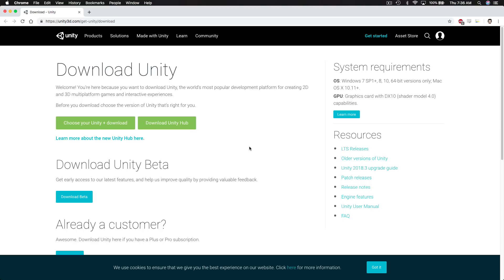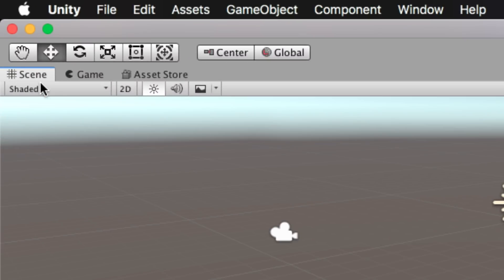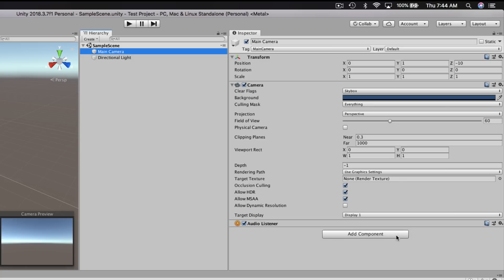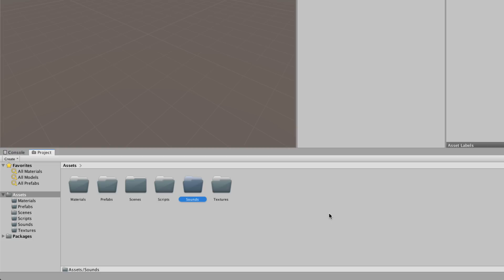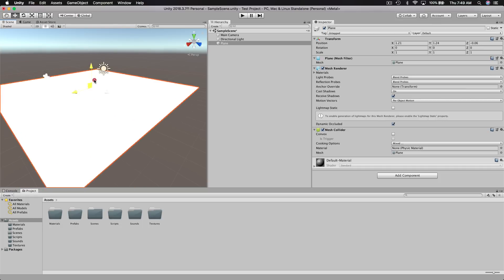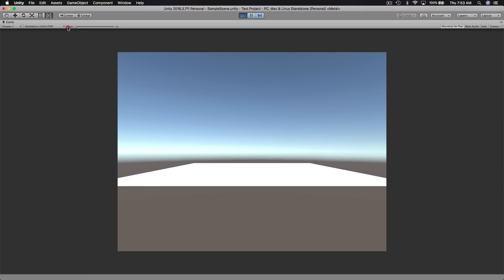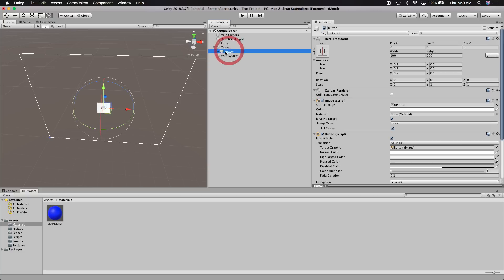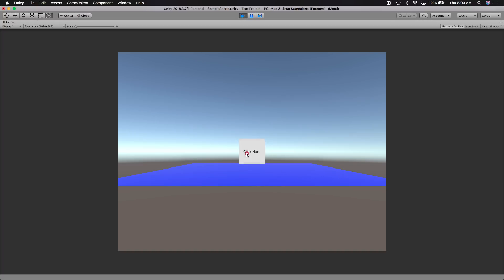Unity Tutorial for Beginners - C# Coding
How to use Unity with C# for beginners to code 2D / 3D games and other object oriented projects.

This main focus of this tutorial is to show users where everything is located within Unity and what some of the primary features of Unity include.

Unity features covered:
- Where to get Unity
- Creating a new Unity project
- Customizing Unity views
- Working in Scene View
- Working the Hierarchy
- Working with the Inspector
- Working with Console
- Project organization
- Placing GameObjects
- Modifying the properties of GameObjects
- Working with Unity components
- Creating C# scripts
- Debugging with Debug.Log
- Creating Unity UI elements
- Unity preferences and project settings
- Build settings